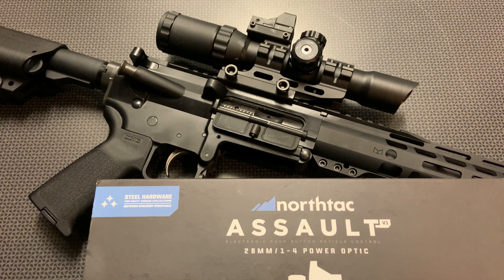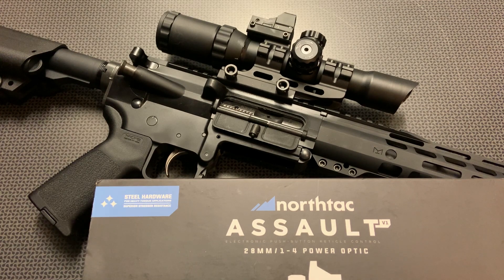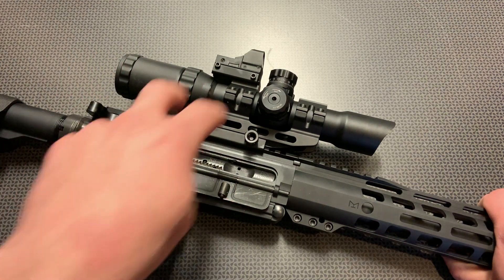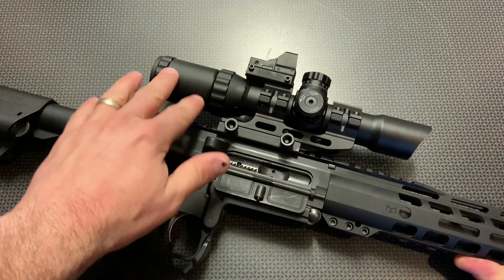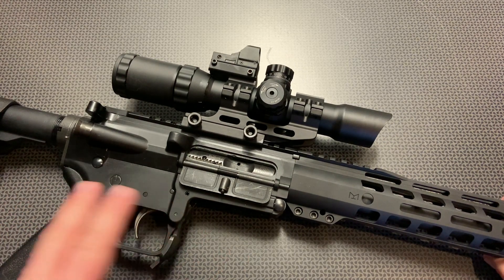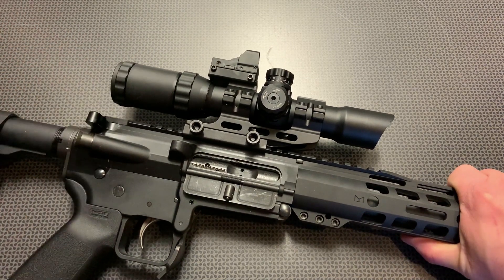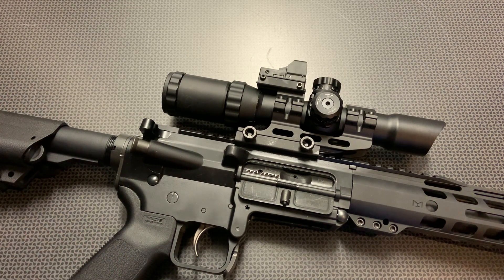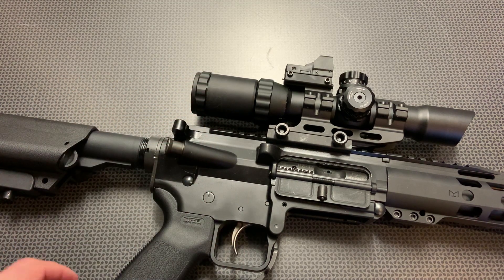Northtac ASSAULT OPTIC 1-4X28 LPVO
ASSAULT OPTIC 1-4X28 LPVO RIFLESCOPE WITH MIL-DOT RETICLE